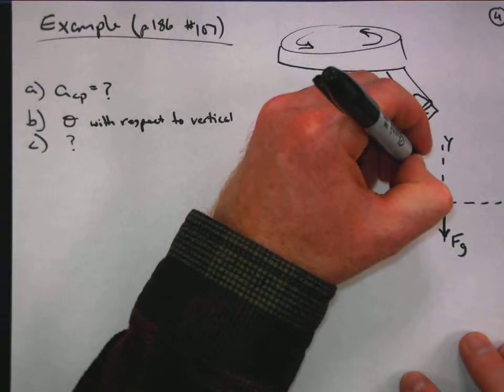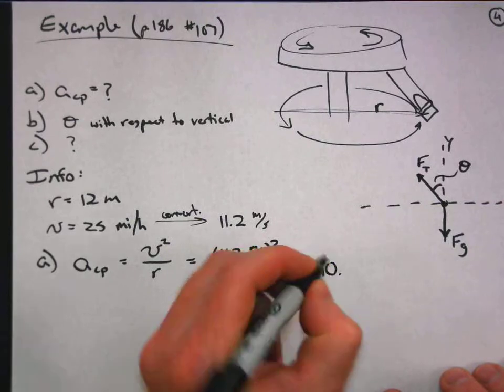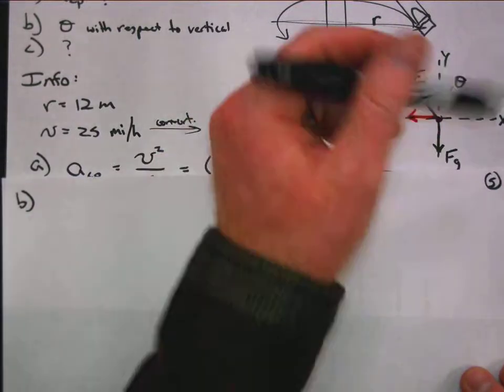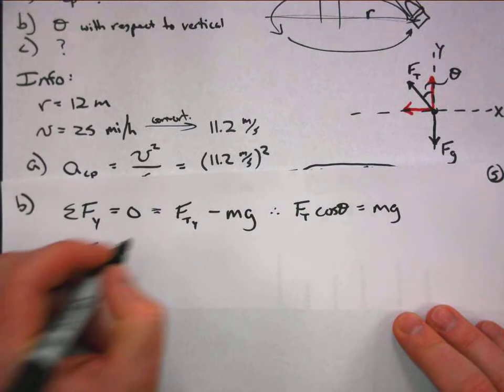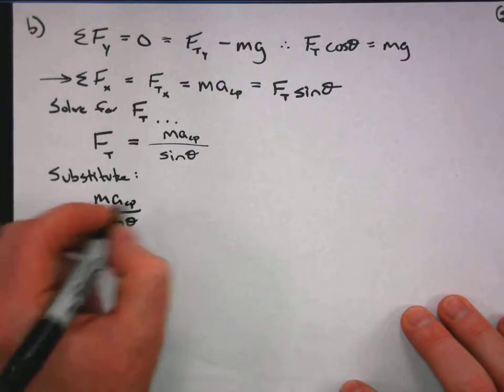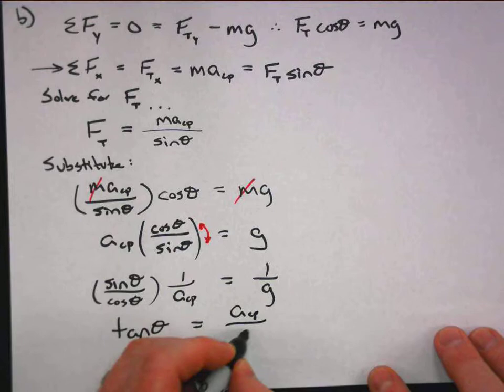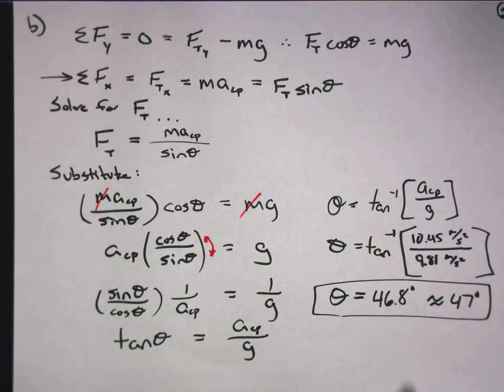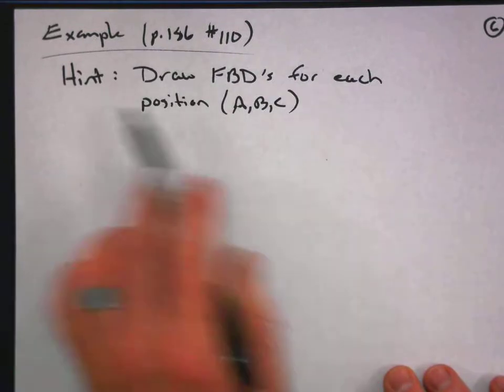AP Physics Circular Motion (6-5) Part 2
Here's Part 2 of the Circular Motion video.